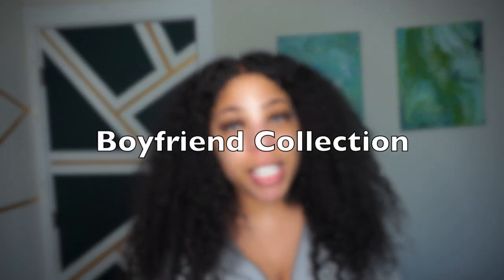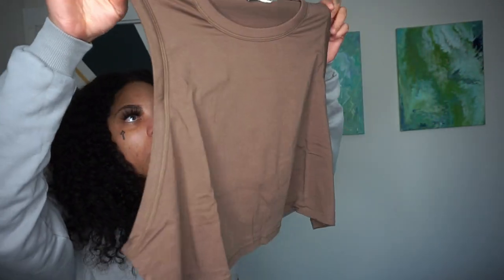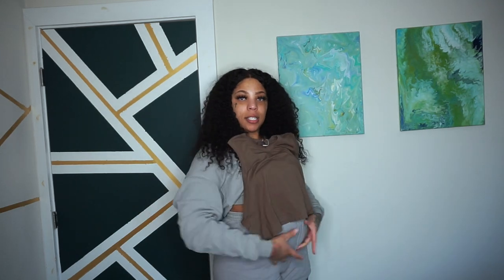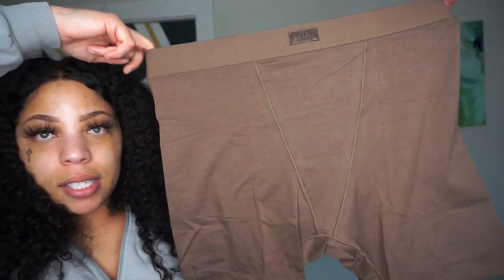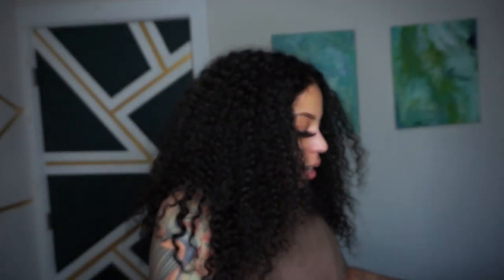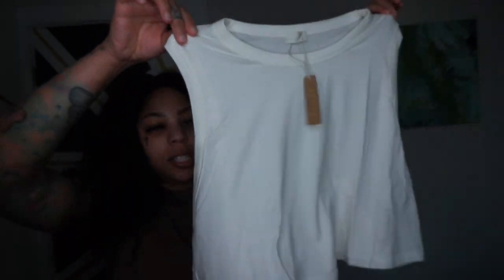SKIMS BOYFRIEND COLLECTION | I say CUTE A lot lol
Skims boyfriend collection.
Today I will be unboxing and trying on skims boyfriend collection. I have previously unboxed the oversized tee and the tank so I will drop that review below!!! Be aware I say cute a lot in this video.